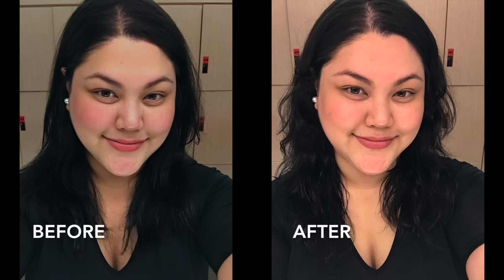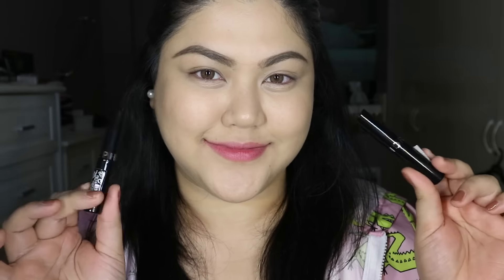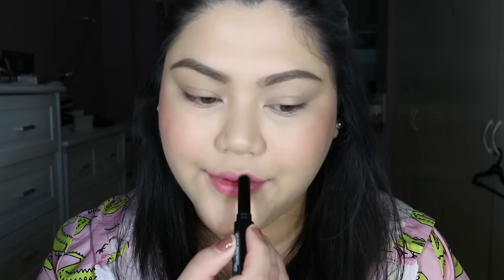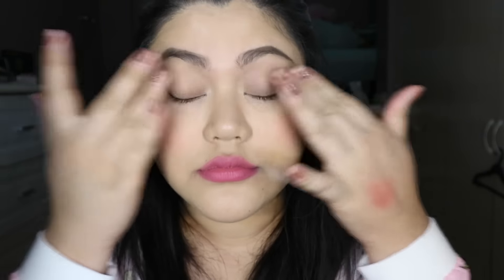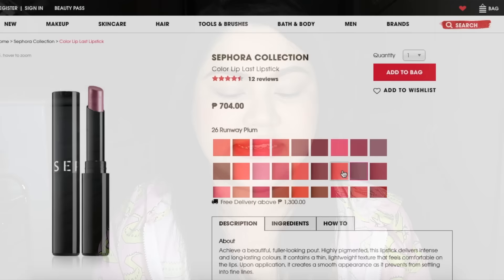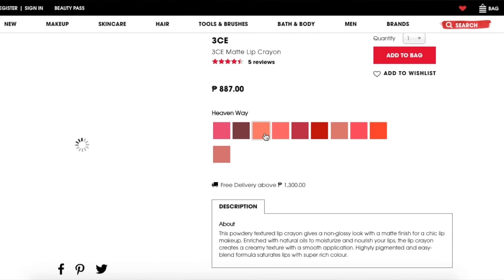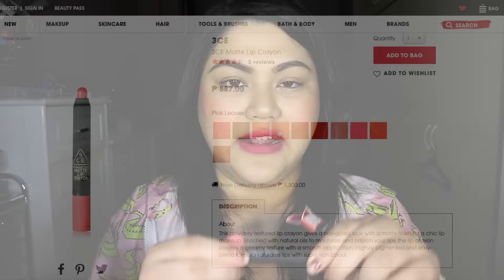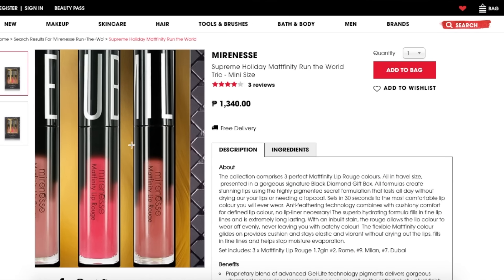FRESH ALL DAY Makeup Technique (Tutorial, Review and Haul)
Simple, fresh and VERY EASY TO DO.

If you want to get the products mentioned, here are direct links for you!

teenaiscraycray
Vlogging Channel: